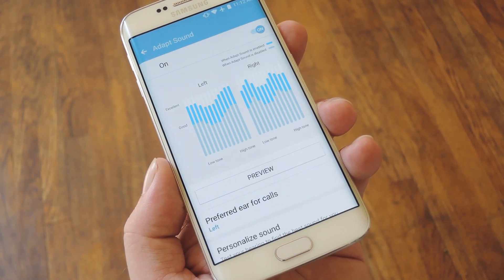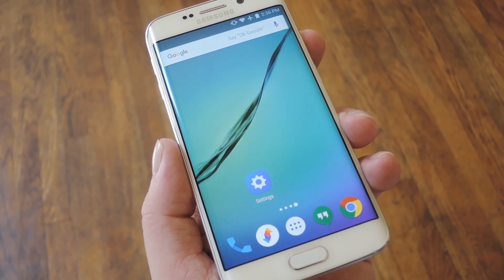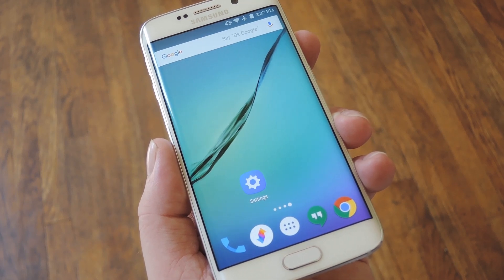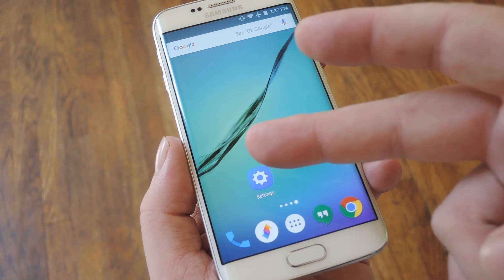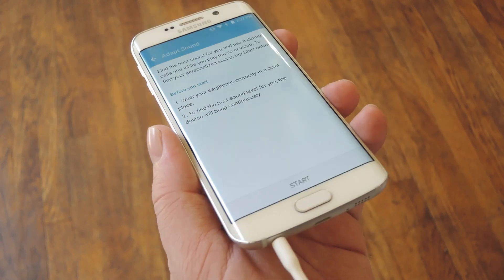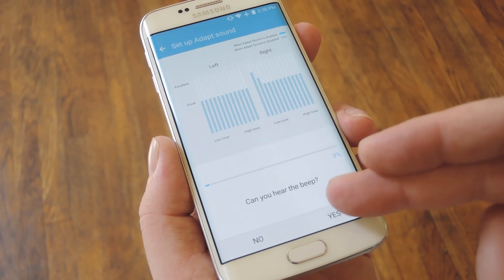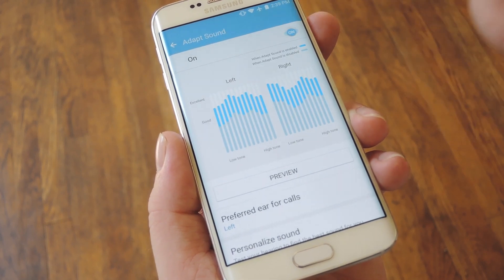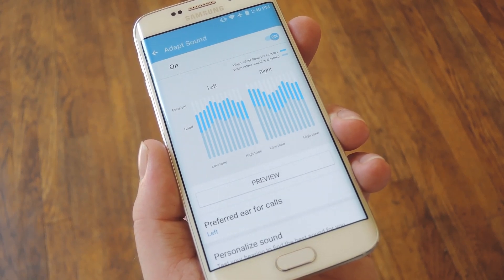Get a Personalized Audio Profile on Your Samsung Galaxy Device [How-To]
How to Use 'Adapt Sound' Feature to Get the Best Audio Quality

In this video, I'll be showing you a relatively unknown feature from Marshmallow TouchWiz on Samsung's latest flagship devices. This should work on the Galaxy S6, S6 Edge, Galaxy S7, S7 Edge, and Note 5, but only if you're running Android 6.0 or higher.

This "Adapt Sound" feature basically performs a hearing test on you, then uses that data to create your own personalized sound profile that will be applied system-wide. The end result is some of the best sound quality I've ever heard on a mobile device, so it's definitely worth checking out.